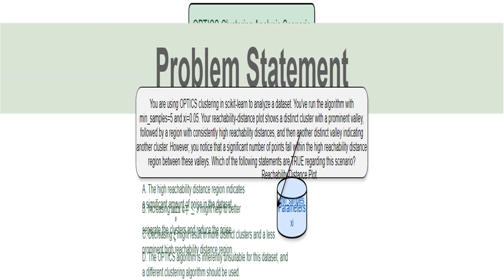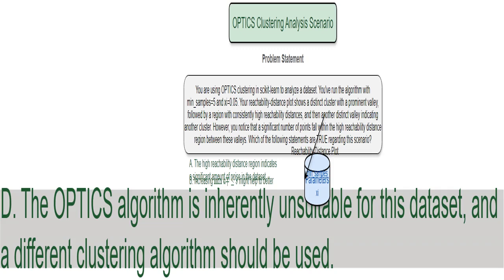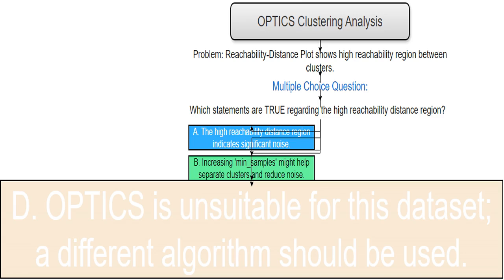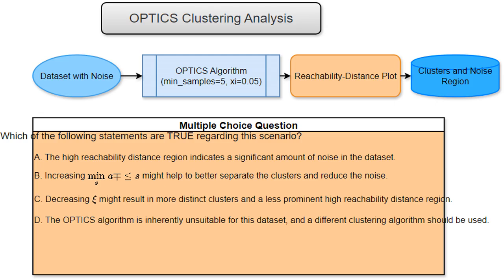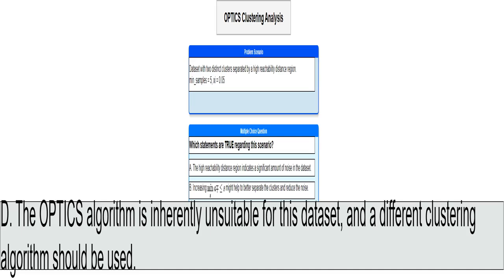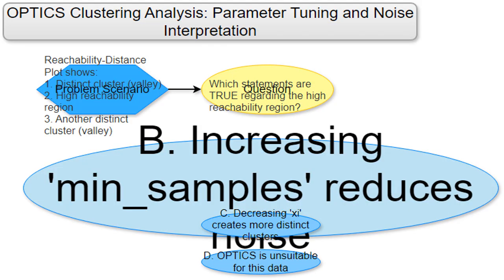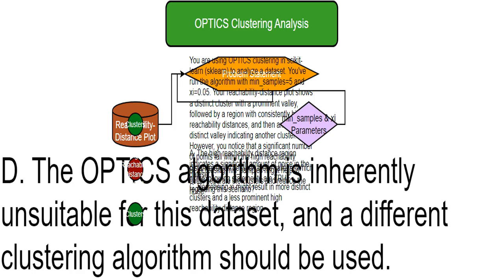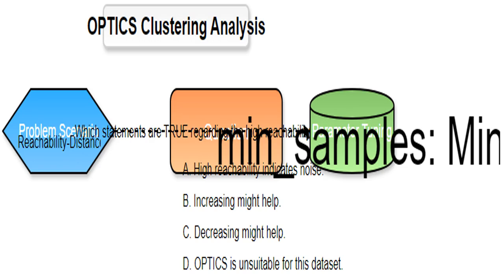Sklearn cluster OPTICS